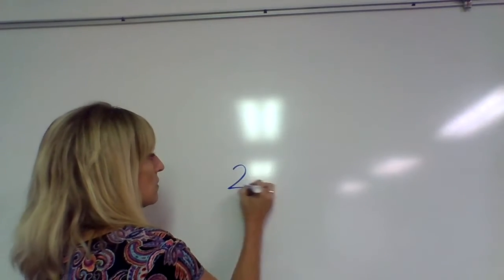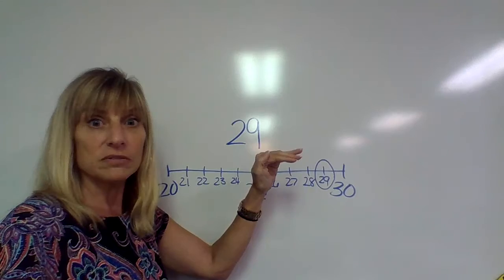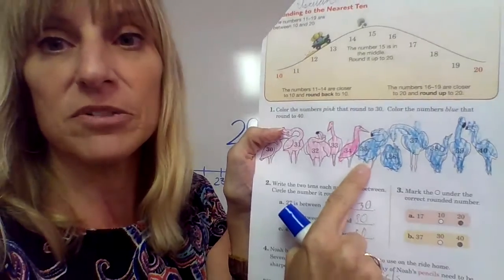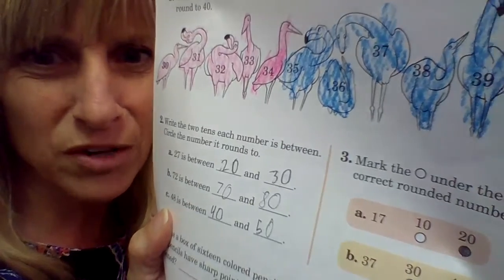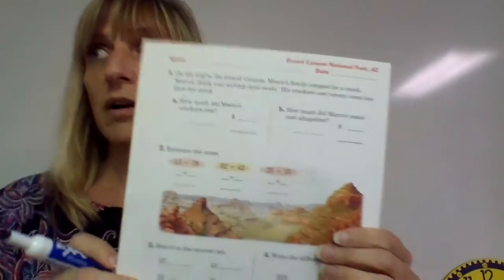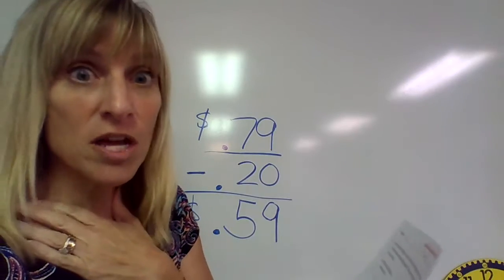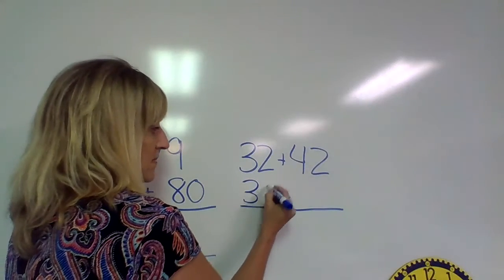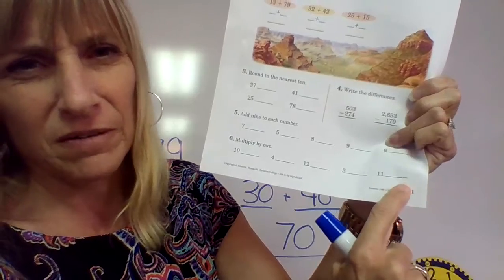Wednesday Math page 291